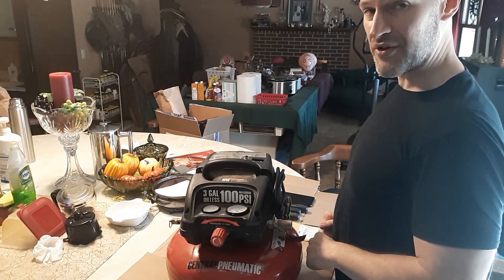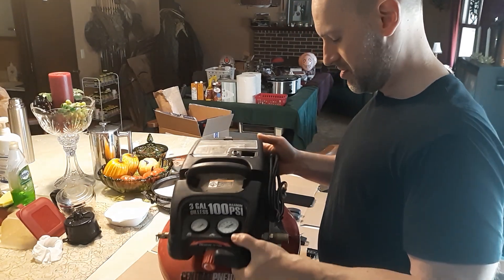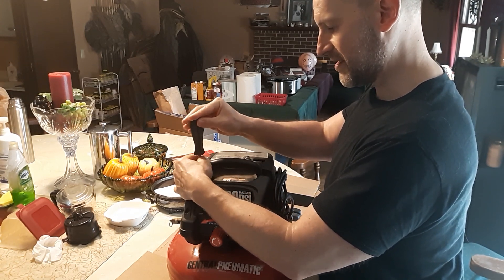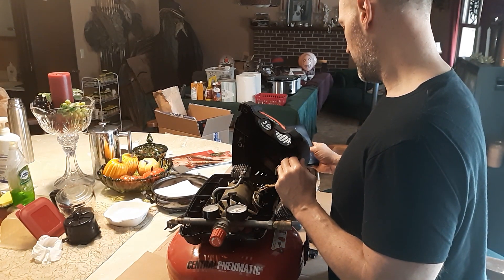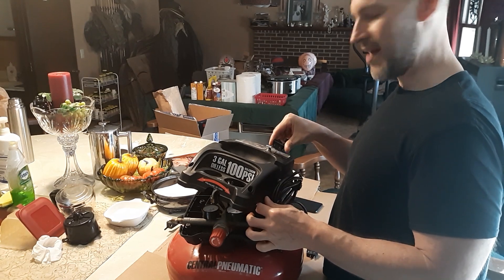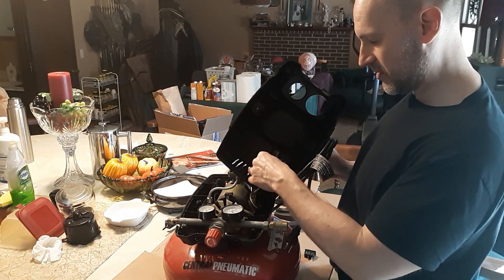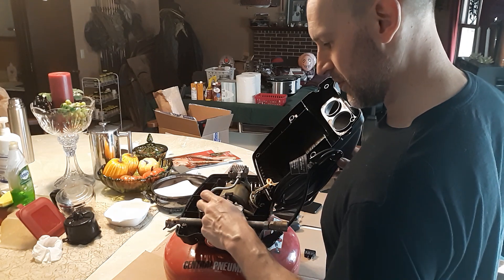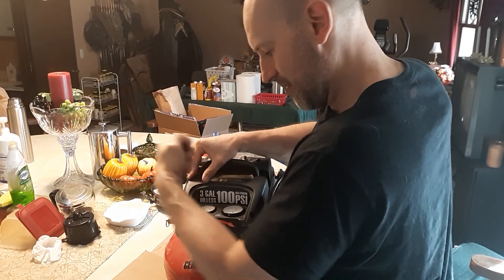Replacing the Power Switch on a Harbor Freight Pancake Compressor Nov 4 2023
The power switch on my Central Pneumatic air compressor from Harbor Freight quit working a couple weeks ago. I ordered a new switch from Amazon and it just came so I'm replacing it here. The company the new switch came from on Amazon is HQRP if you ever need one. About $10 so way cheaper than a new compressor. Most of these types of compressors, to include Craftsman, use the same power switch so this video is somewhat universal. What I did off camera before ordering a new switch was test the circuit and motor with a multimeter and jumper wires to know the motor still worked and the break in the circuit was the switch.